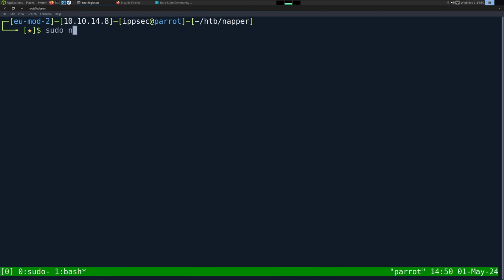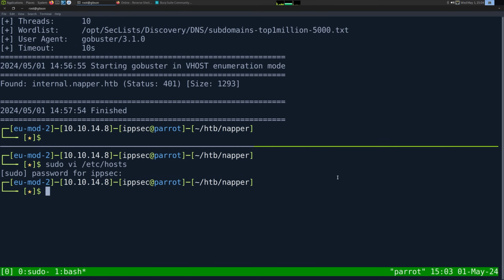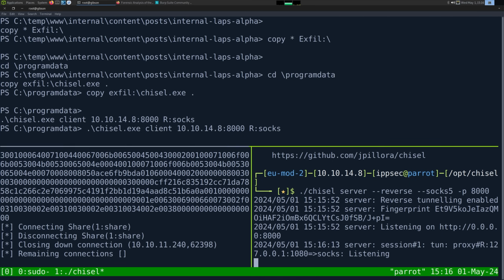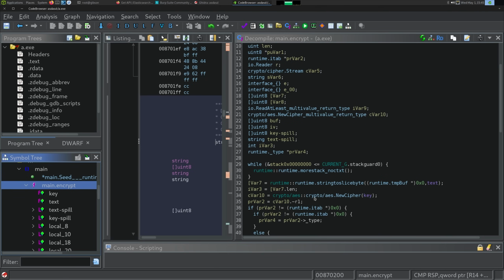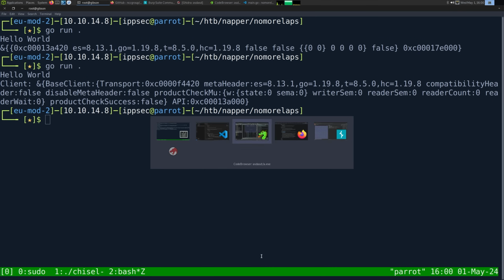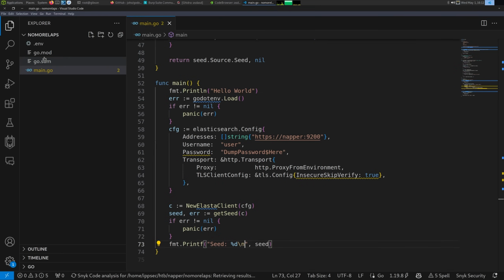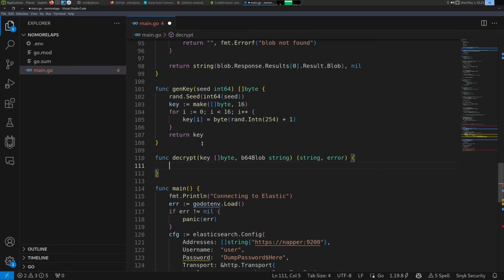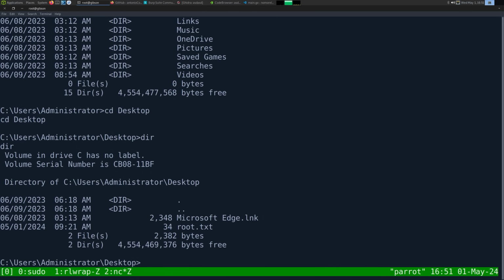HackTheBox - Napper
00:00 - Introduction
00:55 - Start of nmap, showing -vv will cause the output to contain TTL
04:40 - Checking out the website
05:23 - Doing a VHOST Bruteforce to discover the internal domain and discovering credentials on a blog post
07:30 - Checking out the NAPListener blog post, which gives us a way to enumerate for the NAPLISTENER Implant
10:30 - Showing the Backdoor code to discover how it works
12:30 - Building a DotNet Reverse Shell and renaming the method to Run, then using Mono (mcs) to compile
14:45 - Converting the DLL to base64 and getting NAPLISTENER to execute it
19:20 - Discovering a draft blog post talking about them getting rid of laps and building a custom solution that uses elastic
24:00 - Setting up a tunnel with Chisel so we can talk to Elastic
25:55 - Using curl to enumerate Elastic
30:20 - Reversing the Golang binary with Ghidra
42:30 - Creating a Golang Binary to grab a document (seed), then using search to grab the blob, and decrypting it with AES-CFB
47:30 - Connecting to Elastic, using a Proxy
56:00 - Grabbing the Seed with the Golang Elastic Library
1:03:00 - Grabbing the Blob with Golang Elastic Library
1:09:45 - Using the Seed to generate our 16 byte key
1:13:53 - Creating a decrypt function
1:16:30 - Getting the PlainText then using RunasCS to get a reverse shell as the Backup User, which is administrator